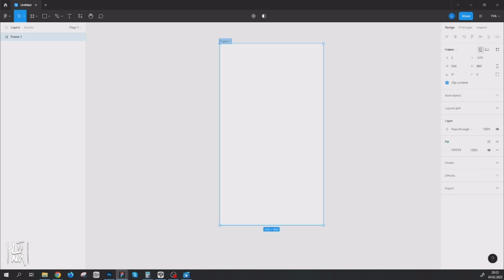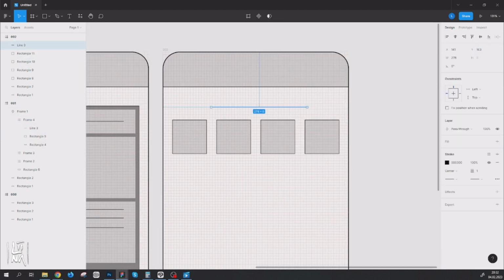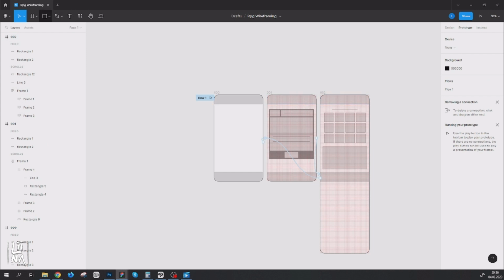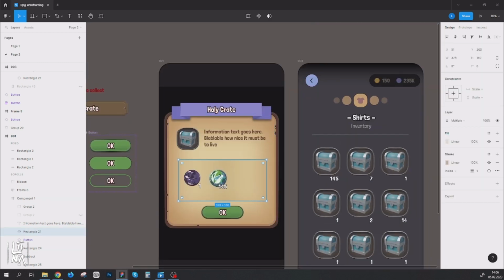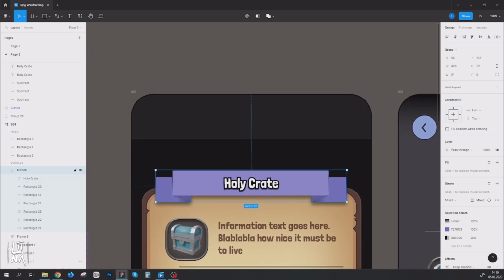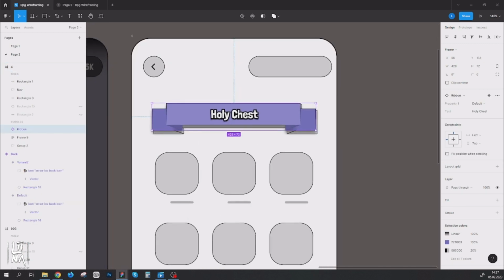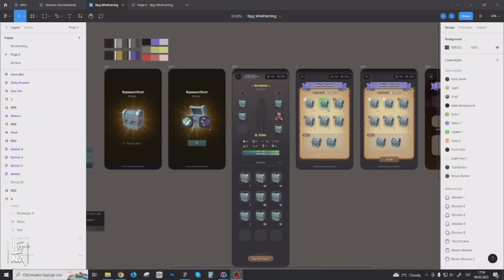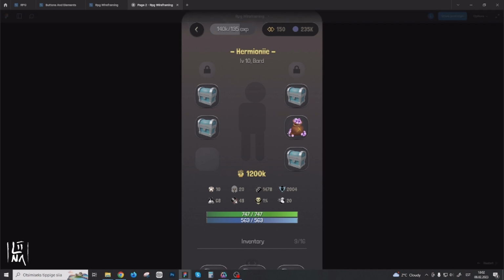Ui Design for Mobile Game [Simple Cartoony RPG]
Haven't seen much of this kind of content on youtube. So I made something. I kept talking about maybe not-so-useful things though :) Teaching is really hard

I had a brain freeze like 90% of the time while recording it :D